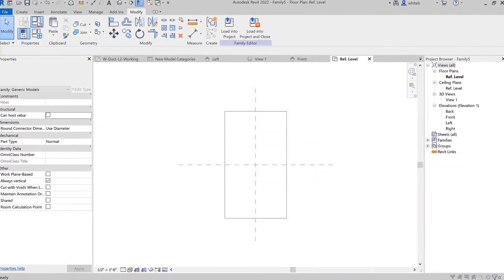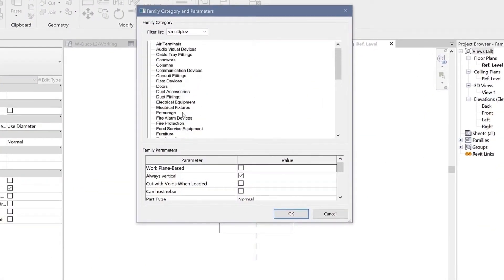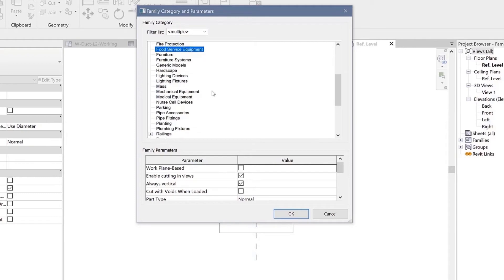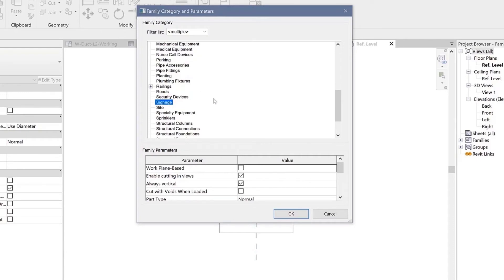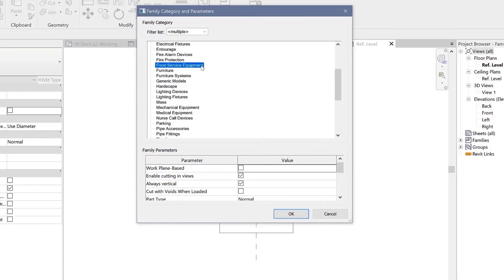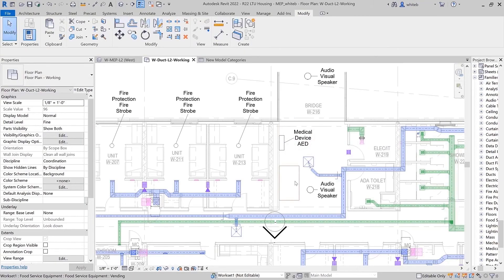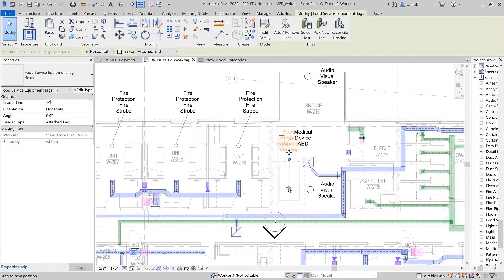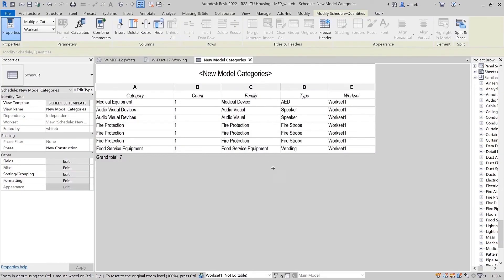Revit 2022 | What's New: New Family Categories for Equipment and Building Elements